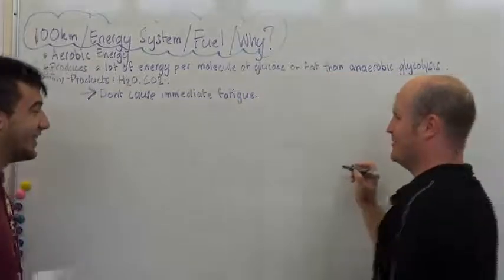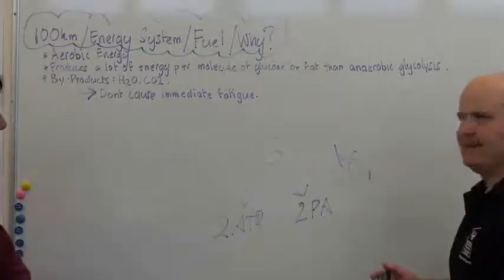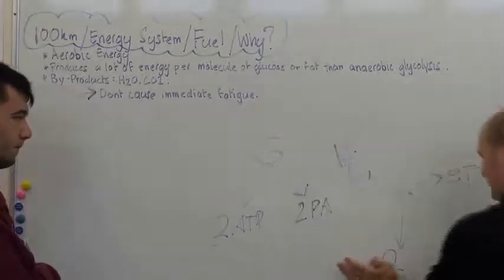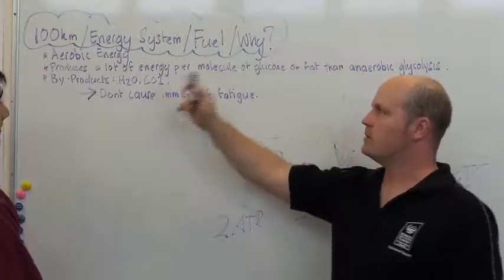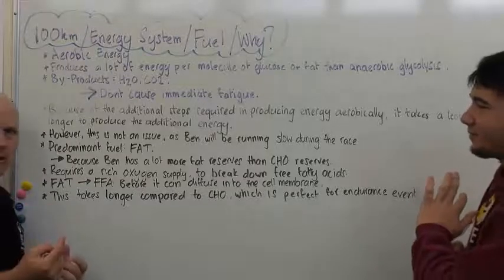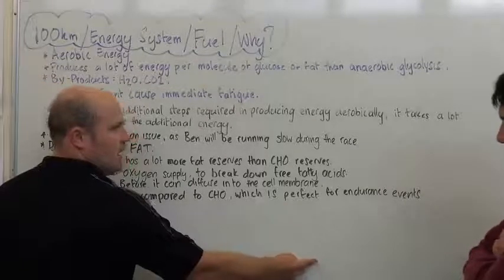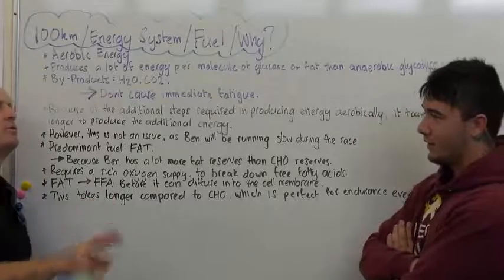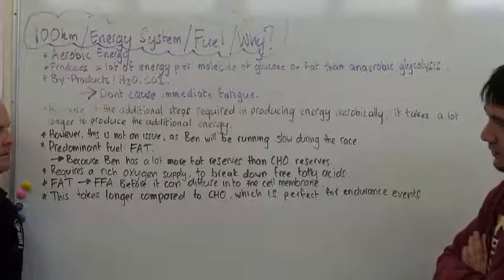Energy system and fuel for a 100km race